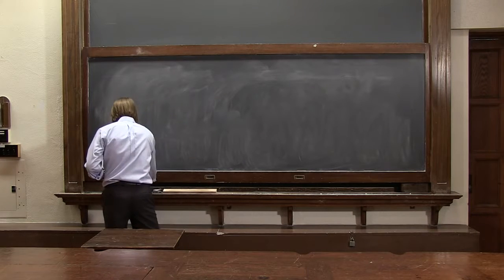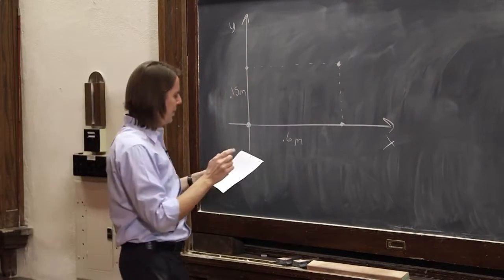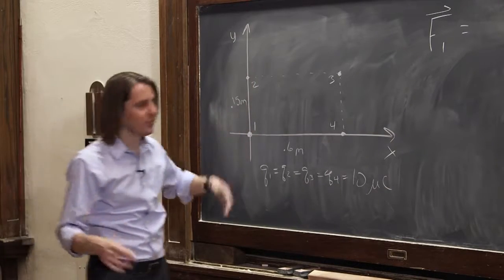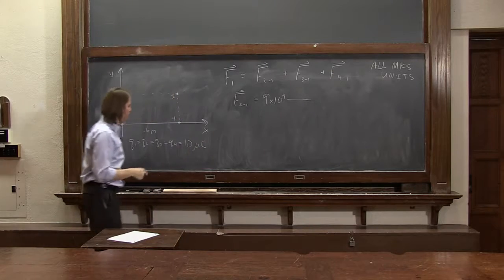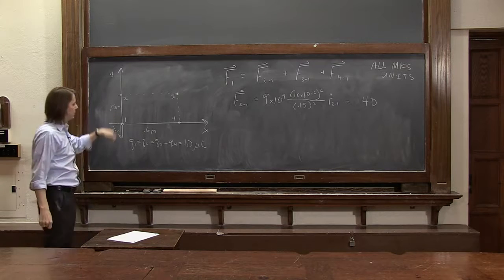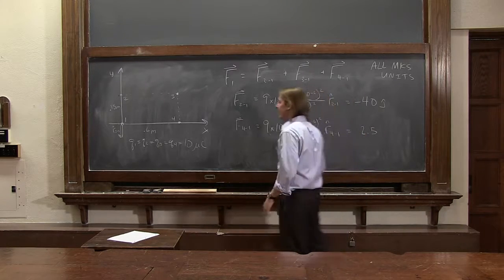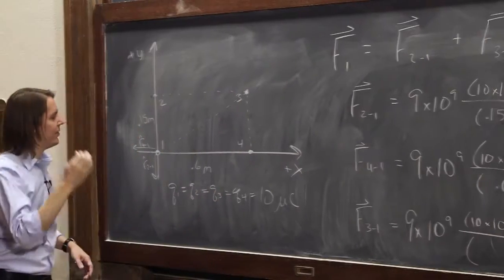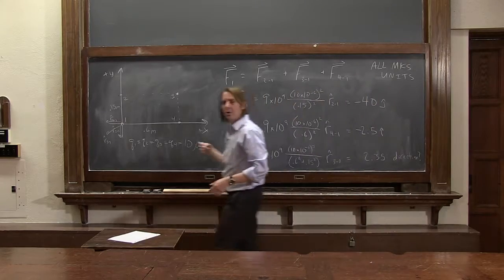PHYS 102 | Coulomb's Law 4 - Adding Forces I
Coulomb's Law can be applied in two dimensions as well - just keep up with the vector addition.